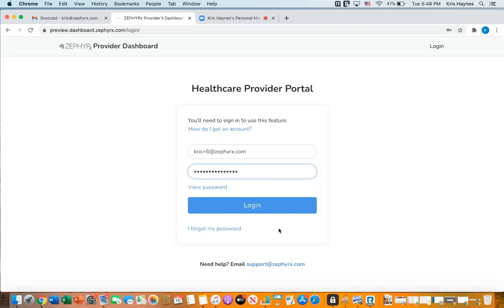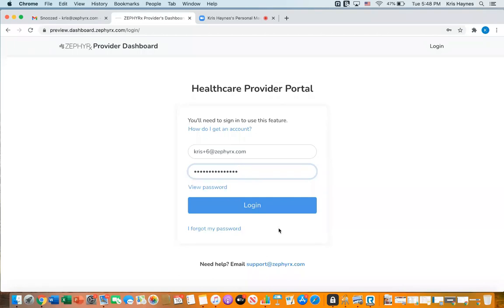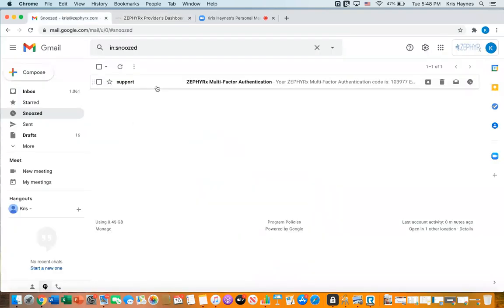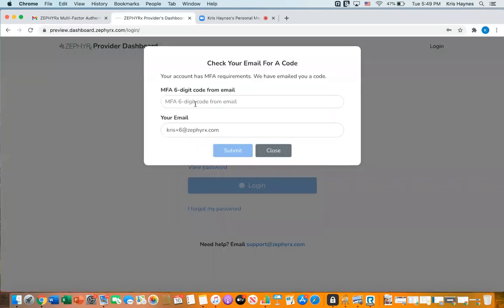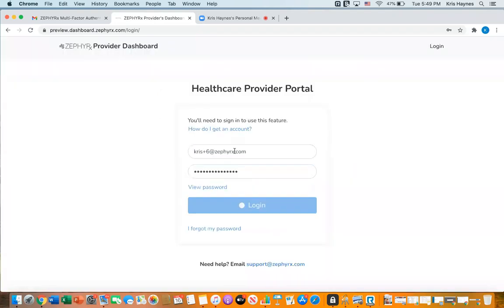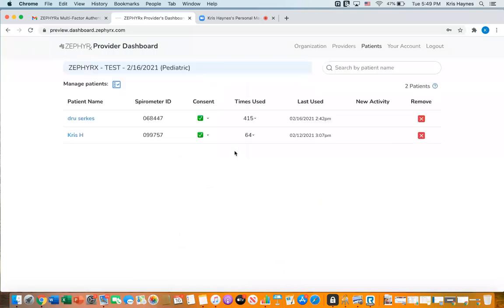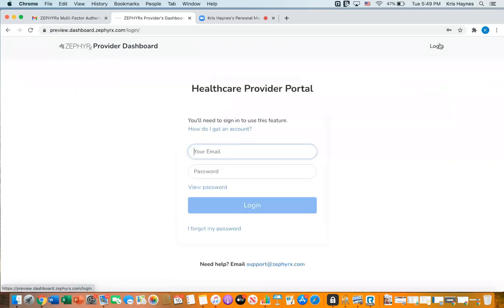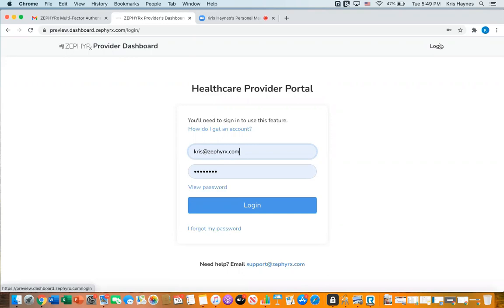How to use Zephyrx MFA(Multi Factor Authentication)